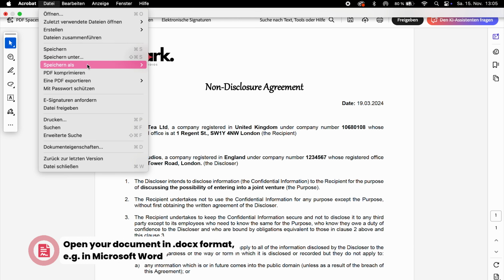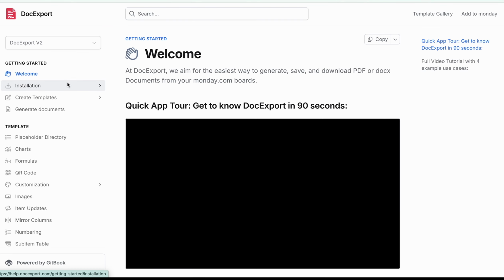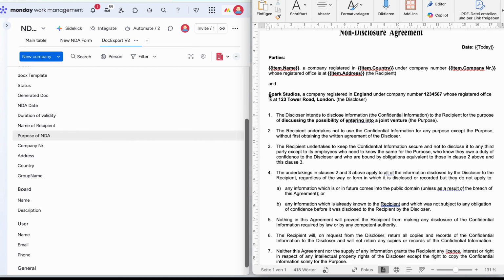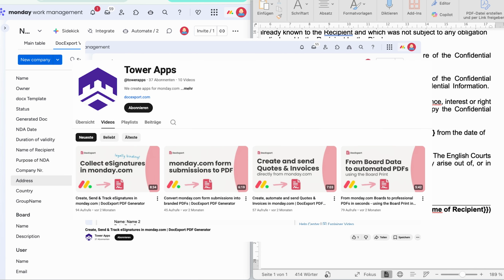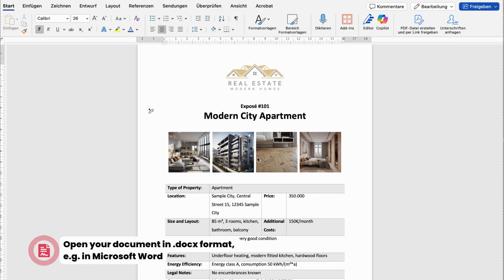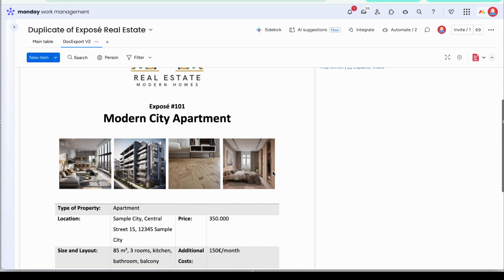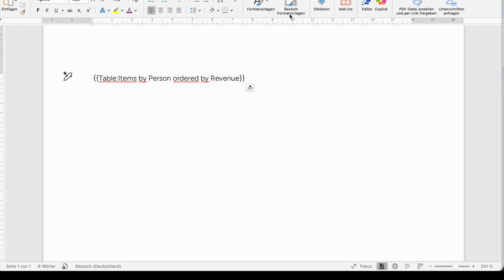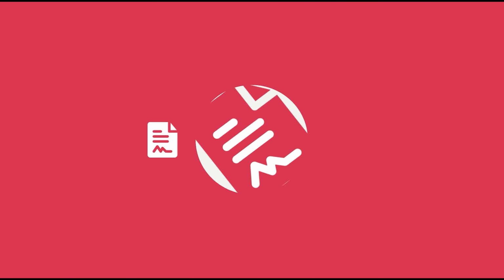Convert Your Existing Business Documents into Smart DocExport Templates for monday.com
With DocExport, you can convert any existing business document (NDAs, exposés, contracts, quotes and more) into fully automated, dynamic templates.
In this step-by-step tutorial, we’ll show you exactly how to transform your Word files (.docx) into smart DocExport templates using text placeholders, image placeholders, tables, signatures, QR codes and more.
Whether you’re already using monday.com or just getting started, this video walks you through the entire process.

 00:13 Use Case 1: NDA
– How to prepare your .docx file
– Identify and replace dynamic fields with placeholders
05:27 Use Case 2: Create Image-Based Exposés
– Use image placeholders (e.g., {{Images(105;105).ColumnName}})
– Automatically pull photos from your monday.com board
– Fill tables dynamically on item-level
07:28 Best Practice Tips for Complex Tables on Board Level
– Use the DocExport table function
– Add data sources, filters, groupings
– Download ready-to-use .docx table templates and style them to match your brand

📌 Why DocExport?
✔ Automates any document based workflow
✔ Supports text, images, tables, QR codes, e-signatures & more
✔ Saves time, eliminates manual work
No matter the document. No matter the use case. DocExport makes it happen.